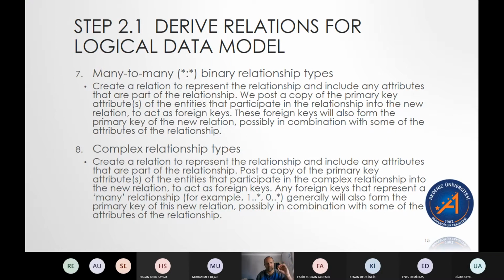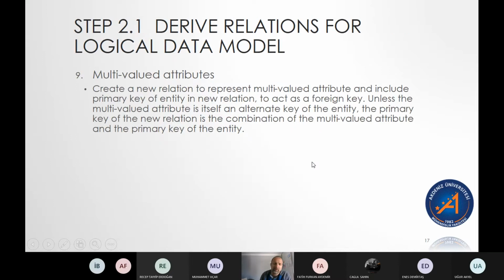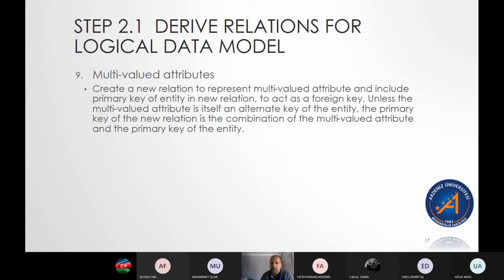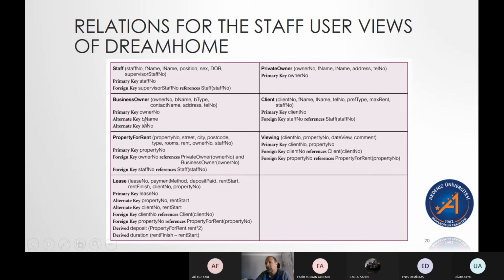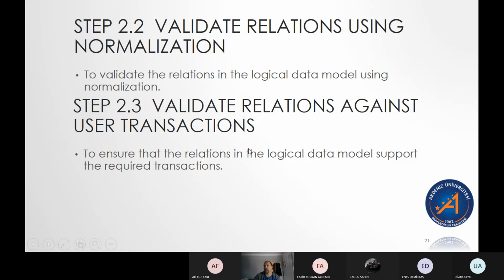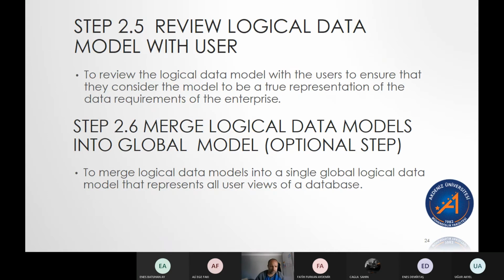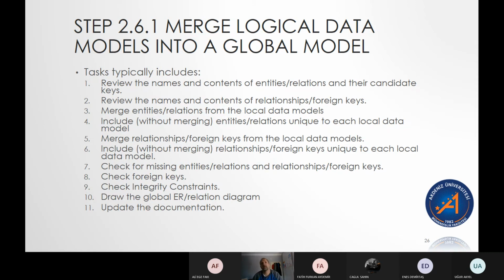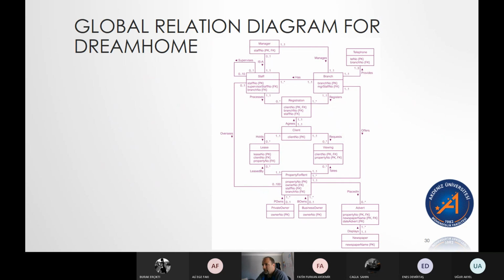CSE 204 - 2021-05-17 - Logical Design